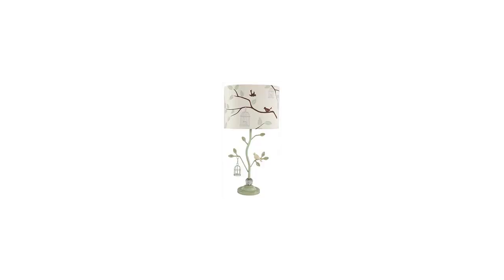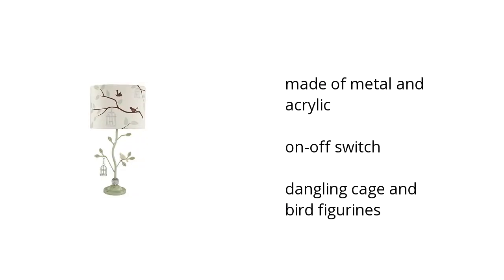Shaynae Table Lamp | Ashley Furniture Homestore | Home & Garden Features Video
Hi I'm from the Buzztala Marketplace, and here are the top features of the Shaynae Table Lamp | Ashley Furniture Lighting:
• made of metal and acrylic
• on-off switch
• dangling cage and bird figurines
Wanna get the best price? Click here!